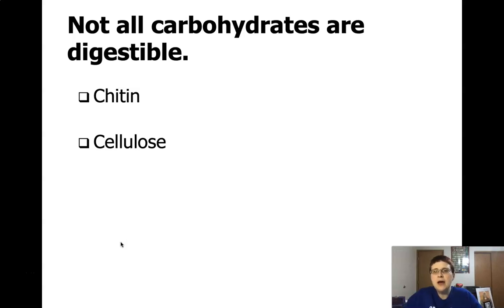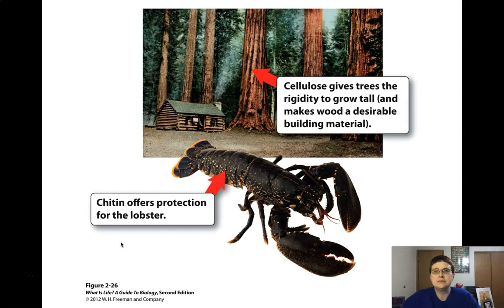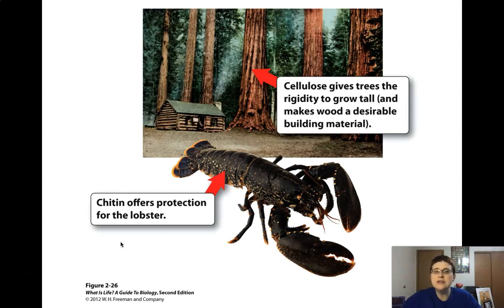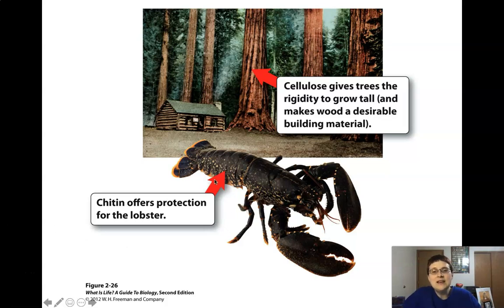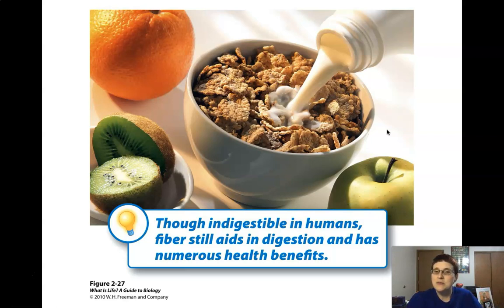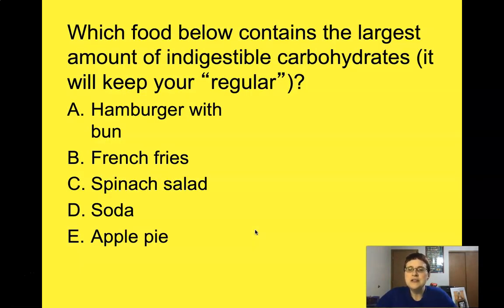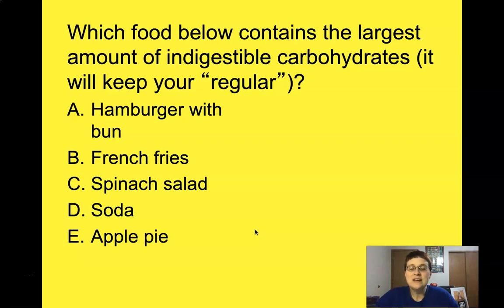Chapter 3 Carbs Part 2